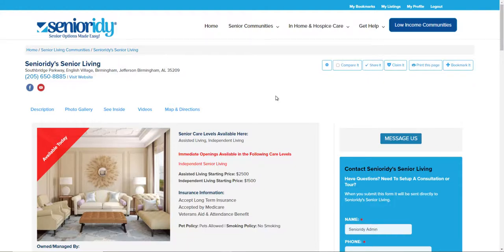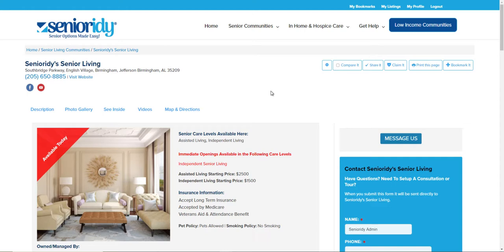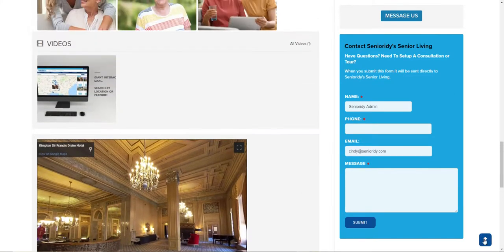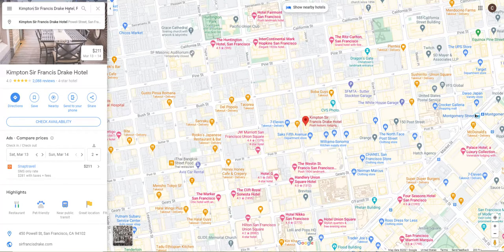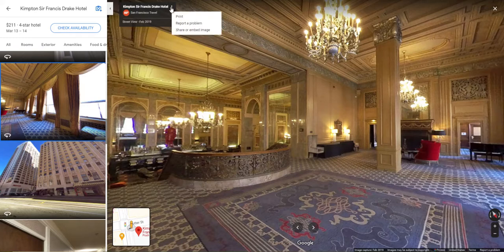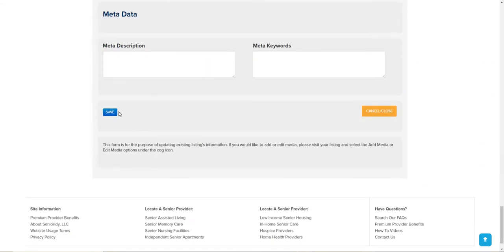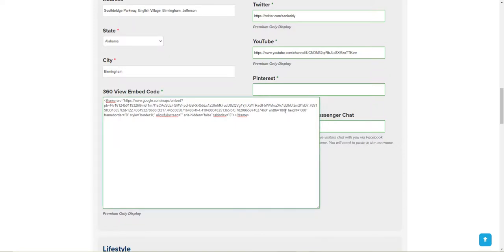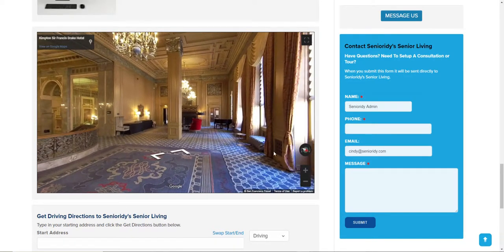Adding Google Tours to Your Senioridy Premium Provider's Page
Those looking for Senior Care Providers and Senior Services Providers love to take a tour. Wouldn't it be nice if they could see all of the wonderful features that you offer from the safety and security of their own homes and at a time that is convenient for them? Well, now on Senioridy you can add in your Google 360 Tour and really show off what you've got! By the time prospects walk through your door, they will already be familiar with your offerings and will be more likely to make a faster, more informed decision. Adding a Google 360 View tour to your page is very easy. Just watch this video for step-by-step instructions.
Good Luck!